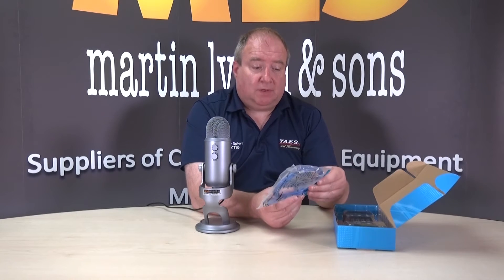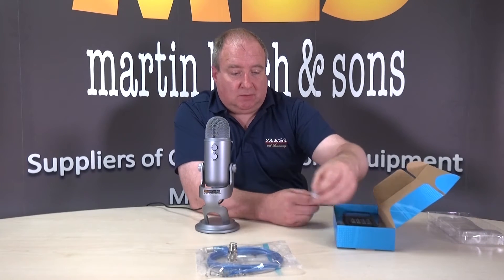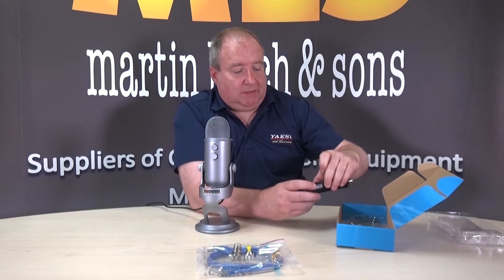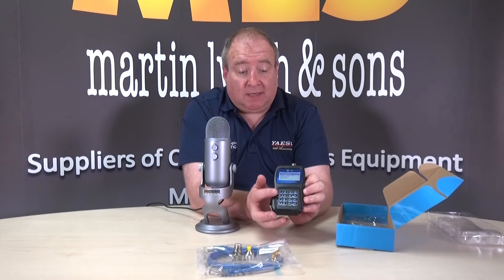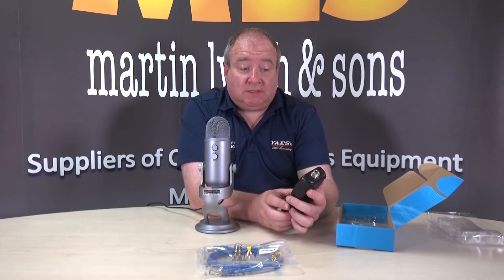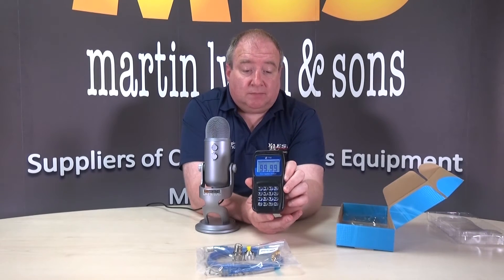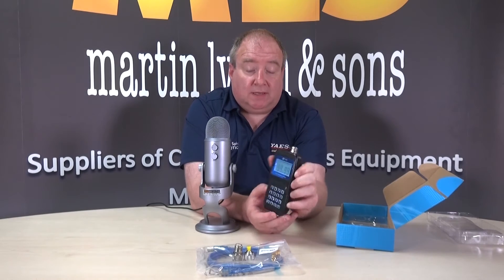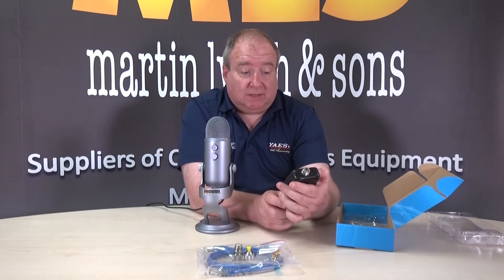Unboxing The MYDEL-T101 ANALYSER